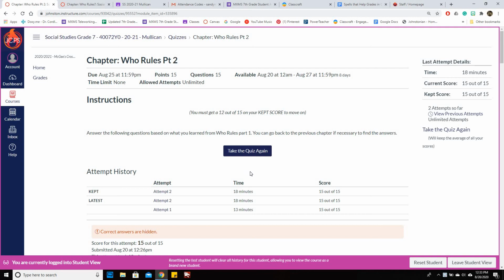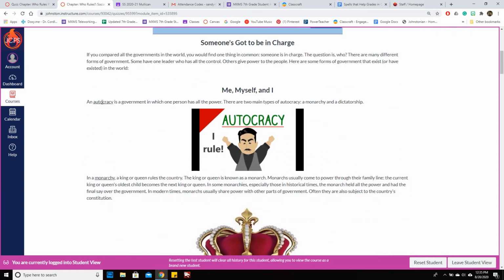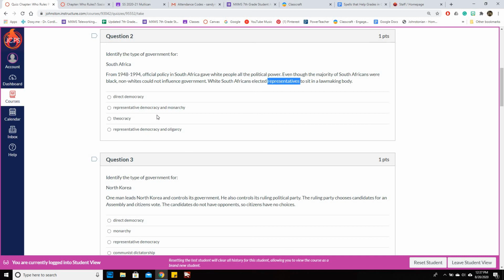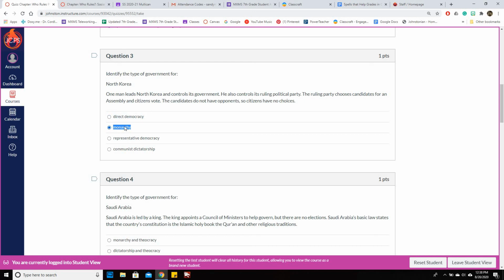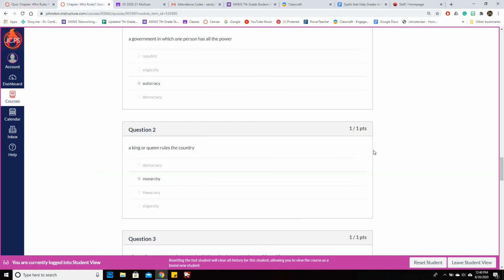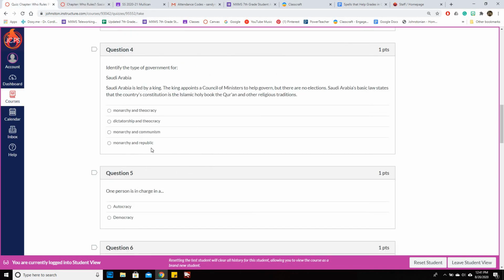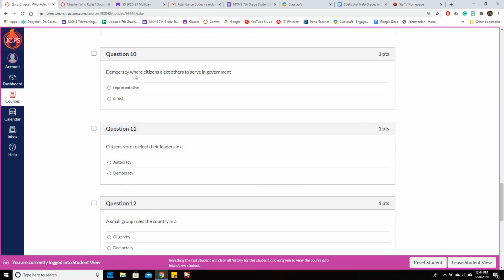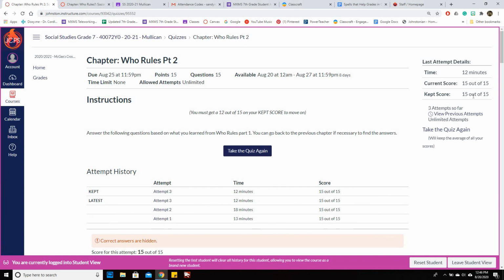Chapter: Who Rules Pt 2